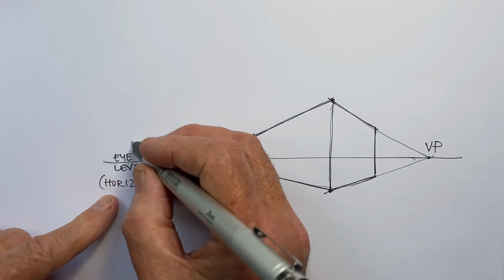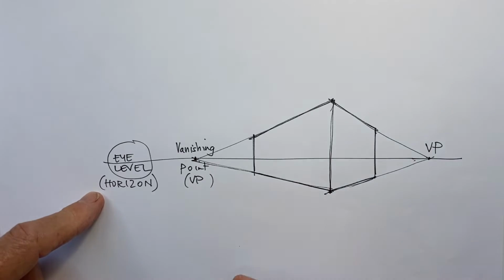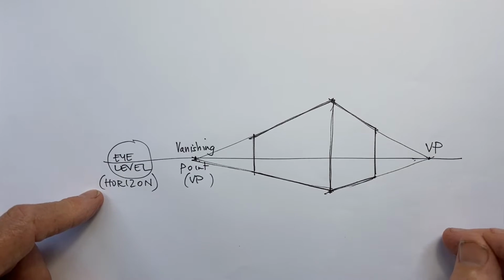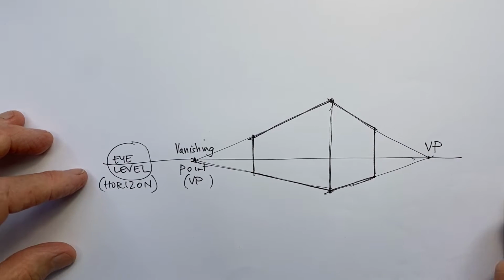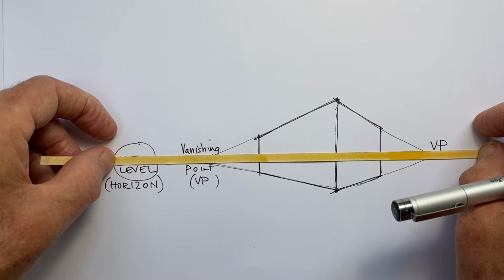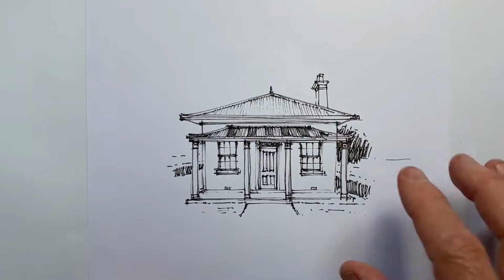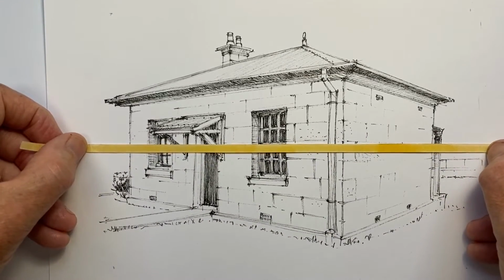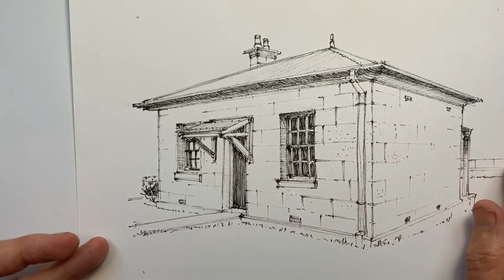Why Eye Level Matters - A Non-Technical Explanation for Beginners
Perspective can be a difficult concept even for experienced artists.  Understanding the key, but neglected issue of eye level, can make it all fall easily into place.  This easy to understand explanation could be all you need to know.